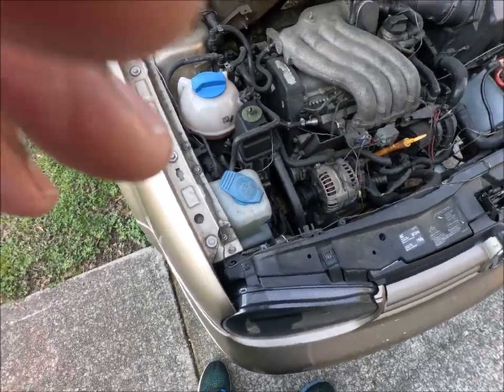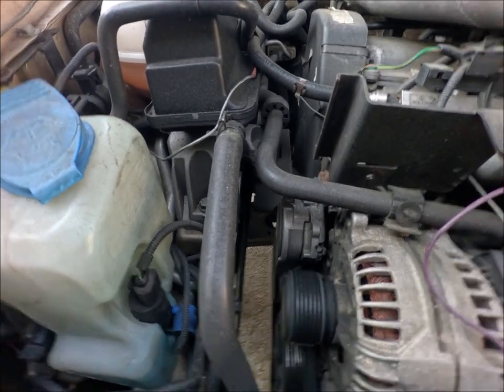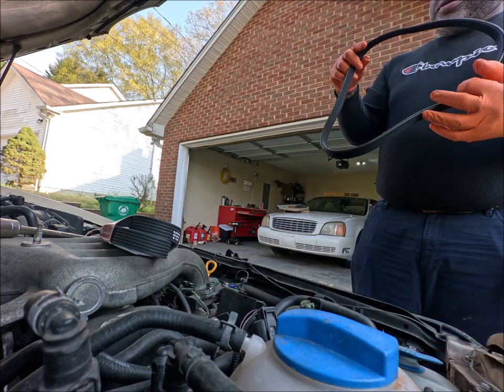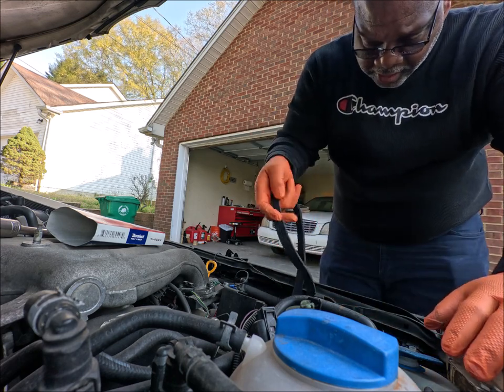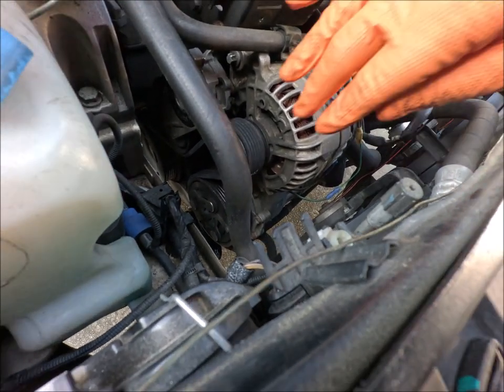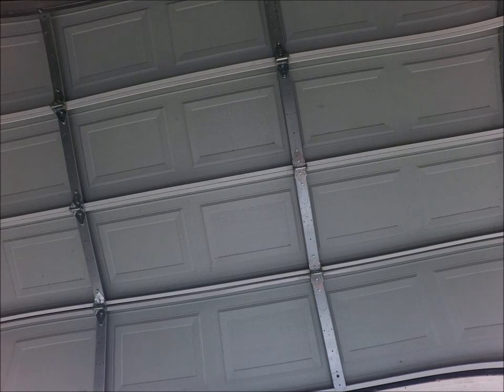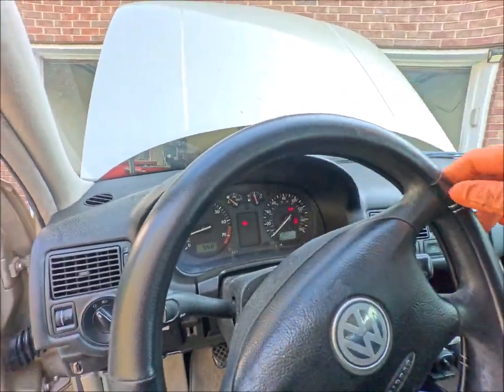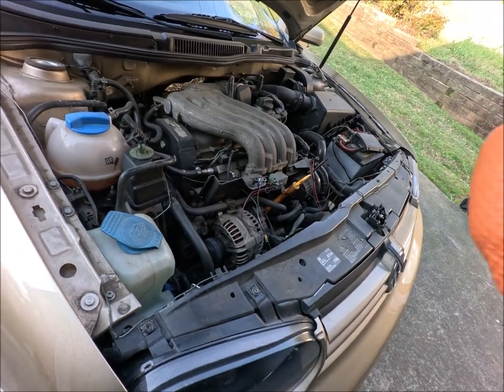2004 VW Golf 122 aka 2.0 a/c belt install